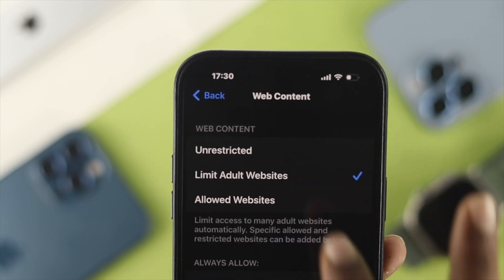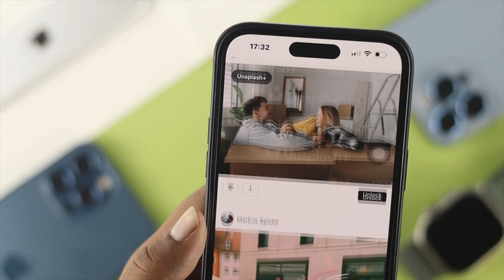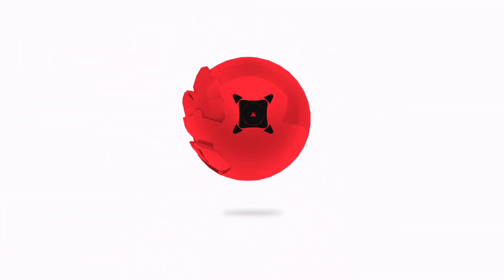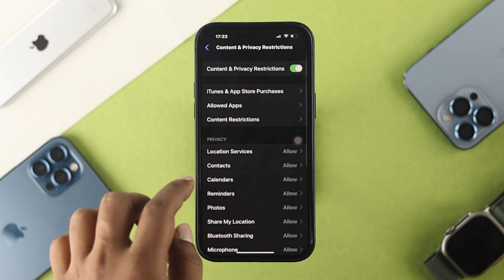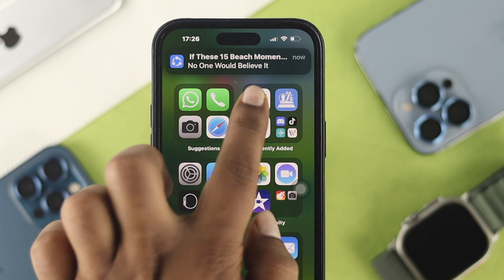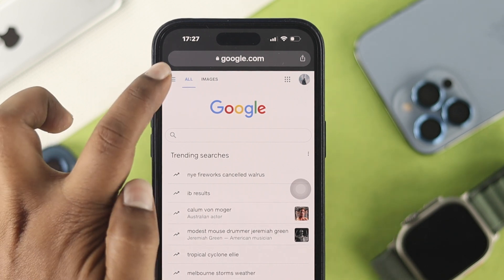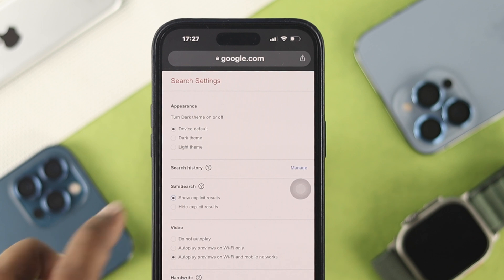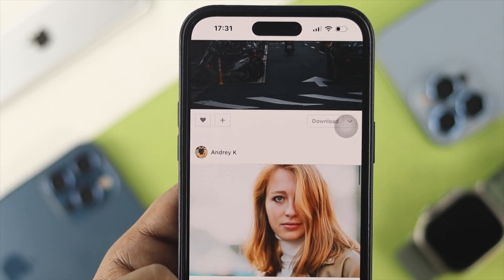How To Turn OFF Safe Search On iPhone! [ON]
While setting up parental control you can enable safe search mode for Safari and Google Chrome browsers on your iPhone 14 Pro Max or any iPhone running on iOS 16. But it will limit your web access, so you might need to disable Safe Search if face a problem with web browsing.

Quick and easy way to Turn Off and ON Safe Search on iPhone 14 Pro Max or any iPhone's Safari and Chrome Web Browser.

0:00 What is Safe Search
0:24 disable Safe Search on Safari
0:43 Stop Safe Search on Google Chrome